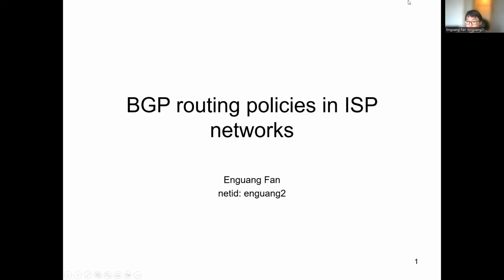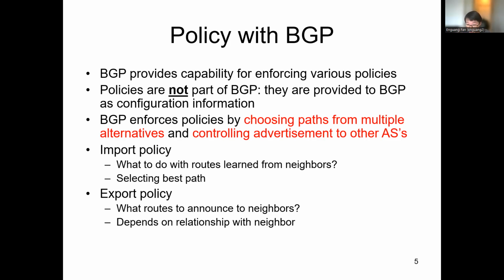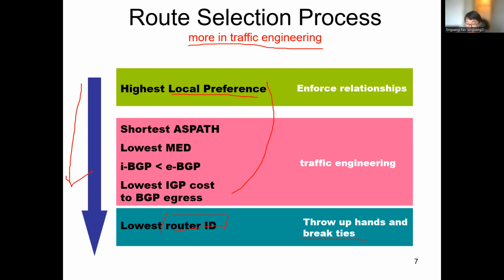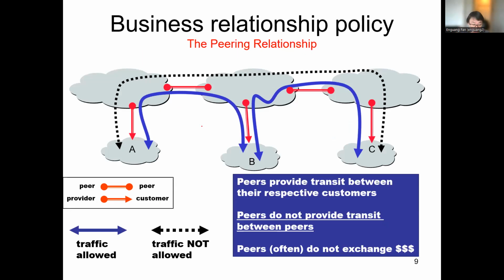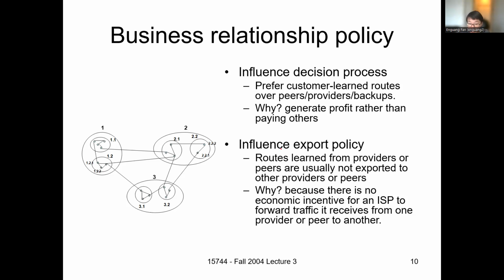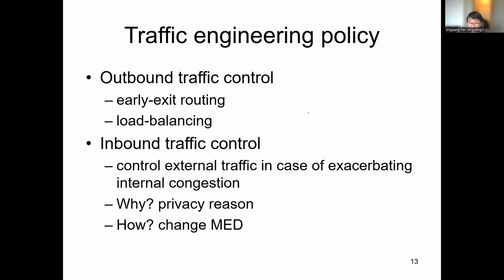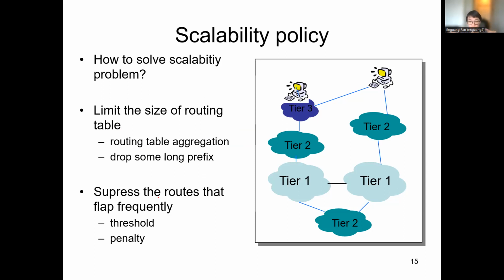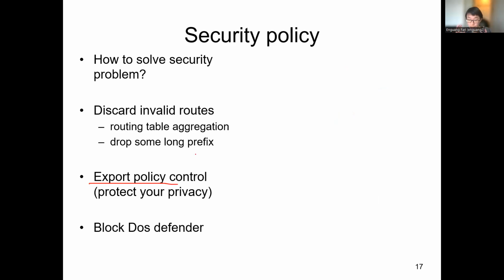mini-project cs438 BGP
BGP routing policies in ISP
networks
Presentation starts at 0:30